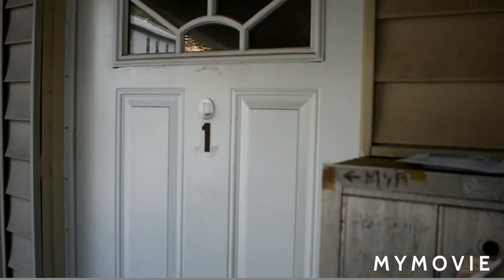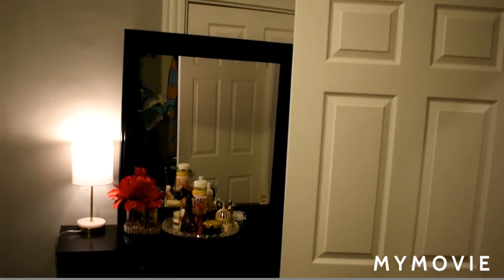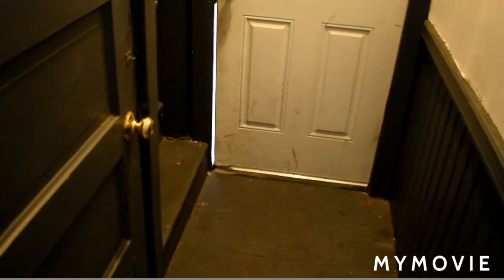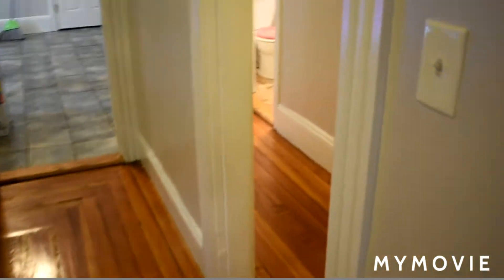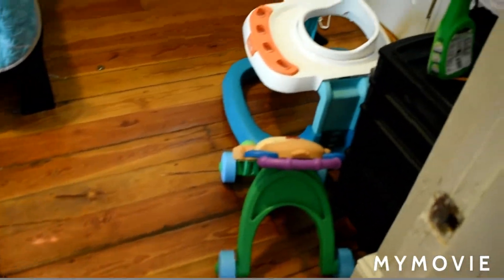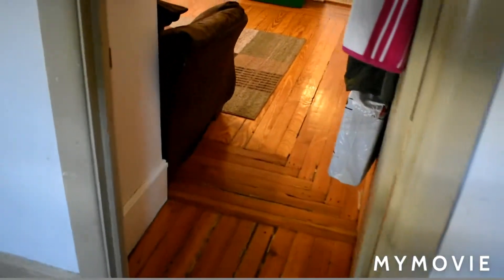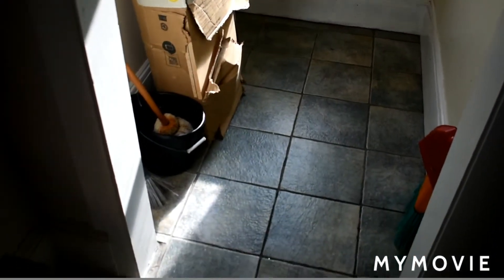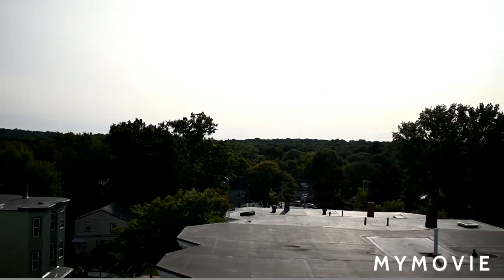641 Walk Hill St., Mattapan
Three Family Investment Property in Mattapan
Unit 1 (beginning of video)
Unit 2 (starts at 4:03)
Unit 3 (starts at 8:05)
Roof (starts at 11:50)
Basement (starts at 12:44)